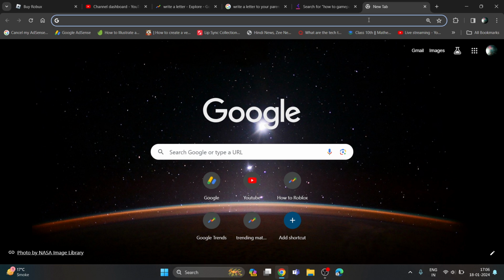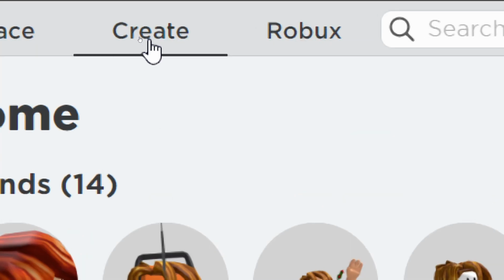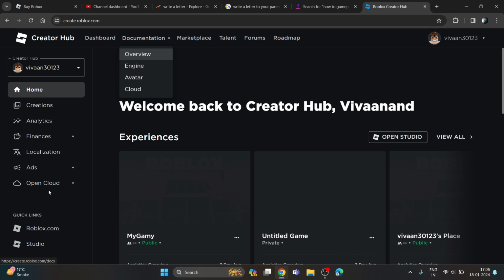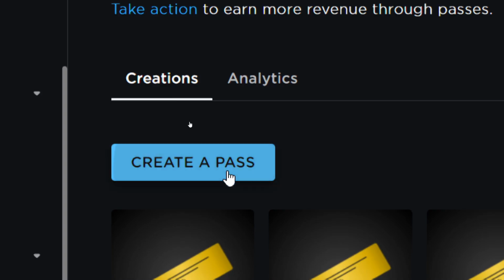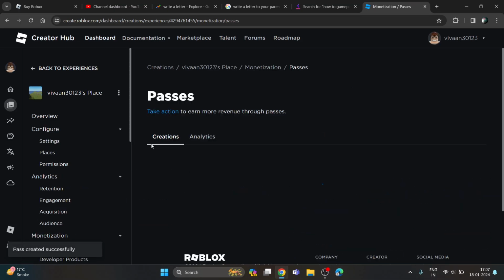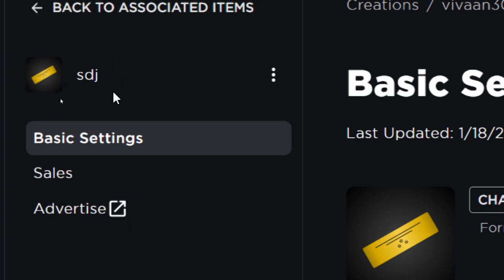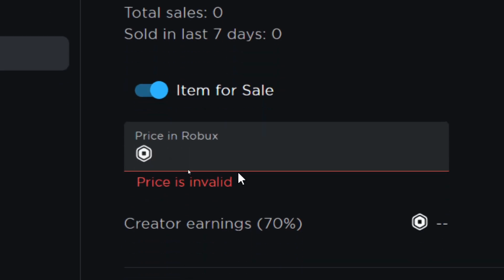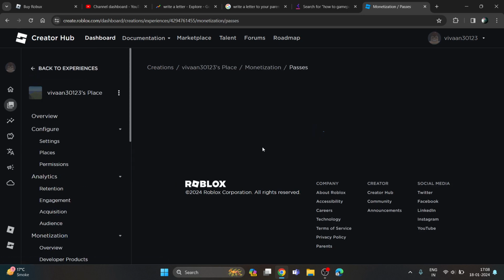How to get gamepass on roblox 2024 - Create roblox gamepass buttons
In this video, we will go through how to make a gamepass on roblox mobile 2024 and how to create a gamepass in pls donate 2024 or how to make roblox gamepass 2024 on mobile and how to fix pass creation failed in roblox

TIMESTAMPS
0:00 Introduction
0:45 open roblox in browser
1:30 open default experience
2:13 create or make gamepass
2:30 conclusion